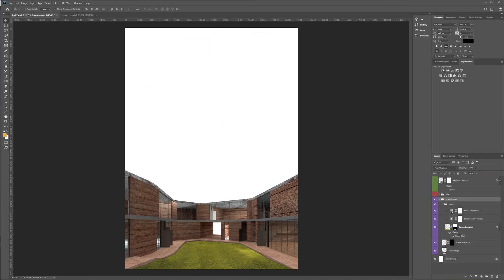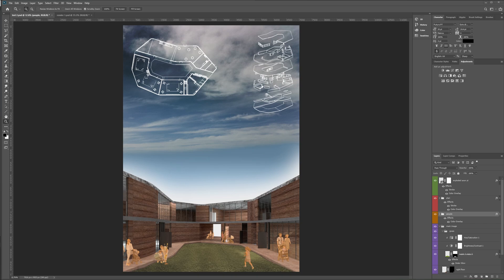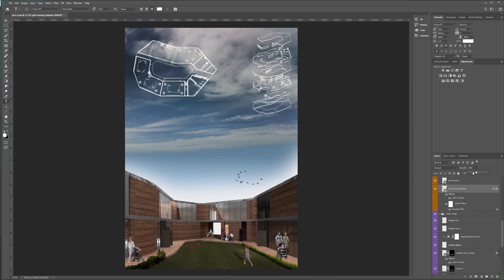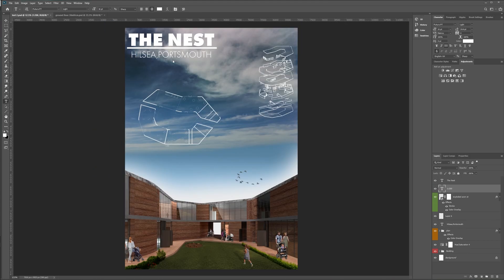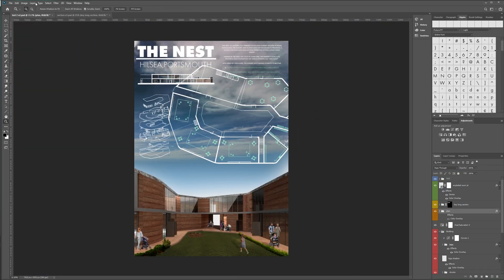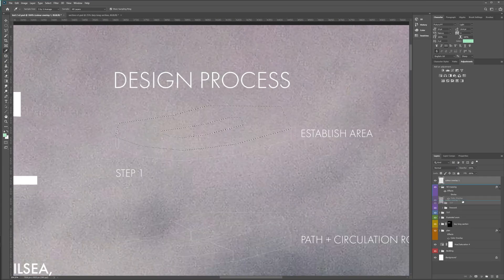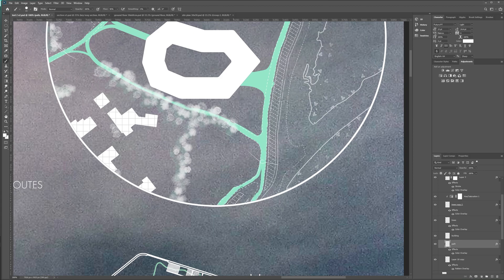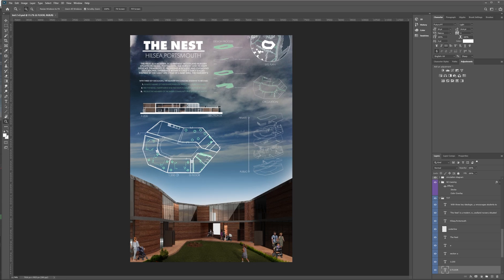Architecture Presentation Board Design Process - Photoshop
A time-lapse + voiceover showing my design process to create architectural presentation boards.